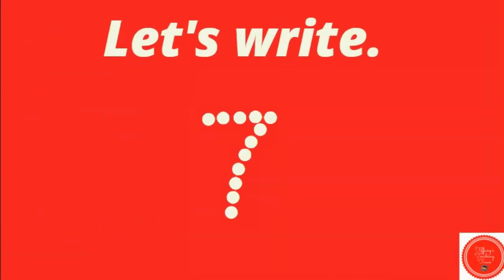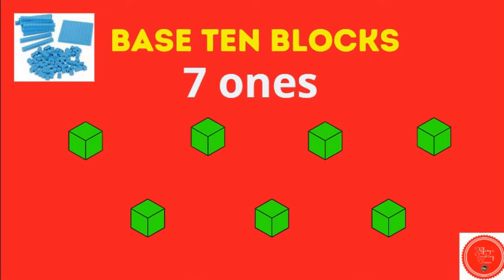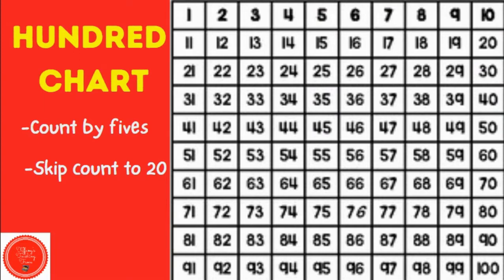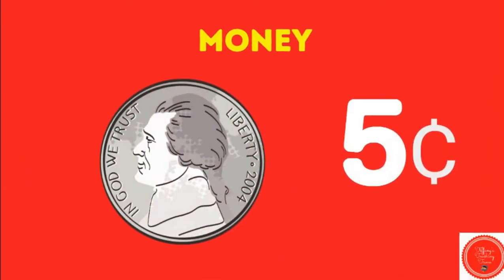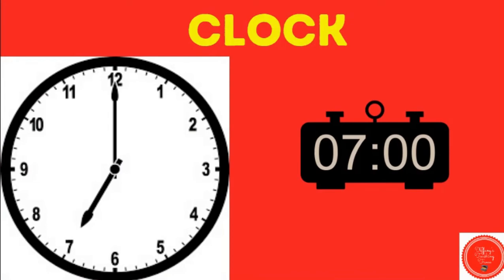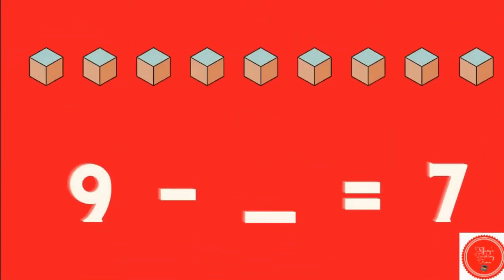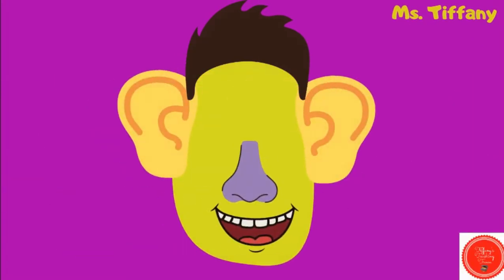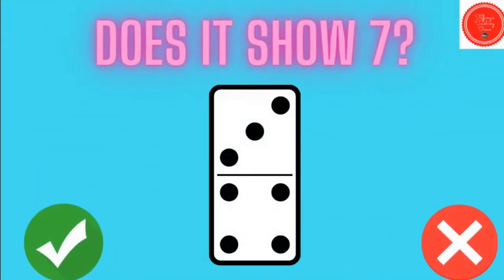Early Math Skills: Magic Number 7 🪄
In this lesson we will use the number seven to practice number sense, number order, time, money, addition, subtraction, even or odd, and place value.

Welcome! My name is Ms. Tiffany. I have degrees in Early Childhood and Elementary Education. This channel provides supplemental lessons and activities for early elementary learners. My videos cover phonics, reading, language arts, and math skills. Enjoy!